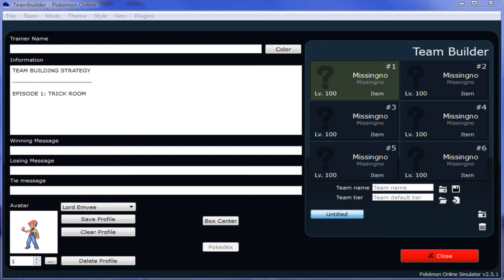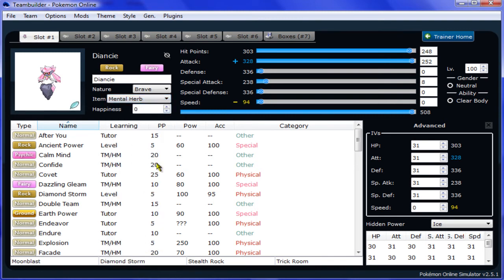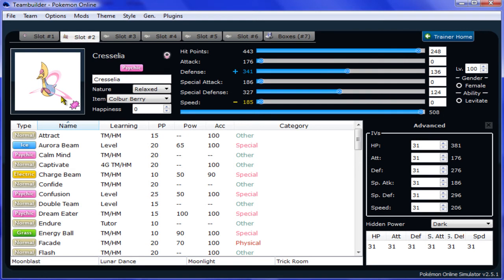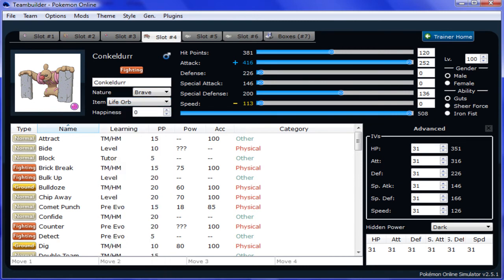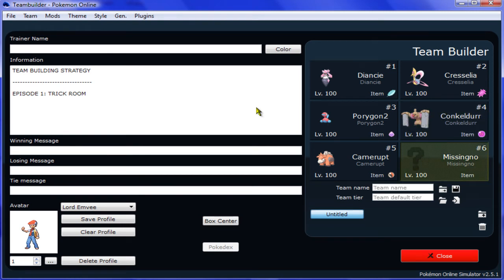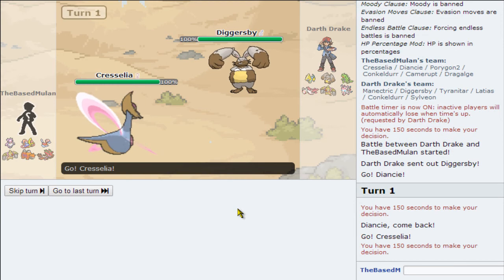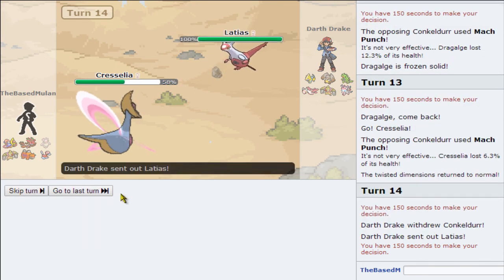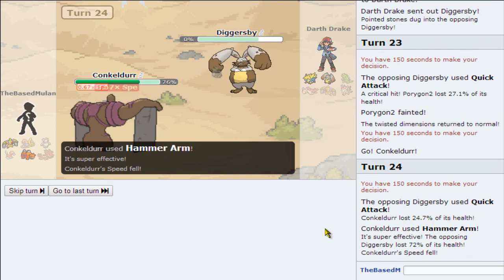[Team Building Strategy] Episode 1: Trick Room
Introducing the next season of videos: Team Building Strategy. In these types of episodes, I'll be showing a variety of different team building strategies you can implement for your teams, how to build teams of these specific strategies in depth, and what a battle with this specific team strategy would look like. Let me know what you all think, and what strategy you'd like to see next! Hope you all enjoy :]